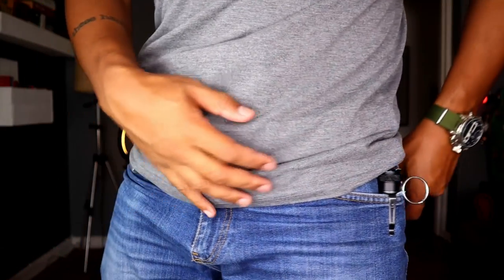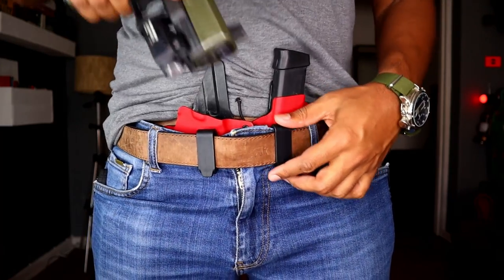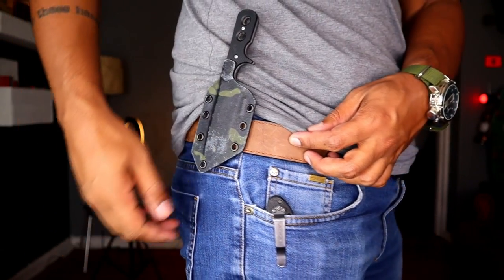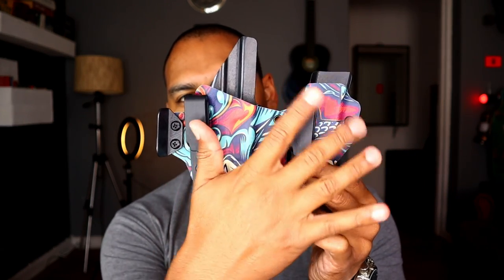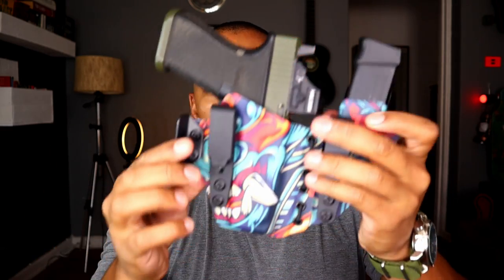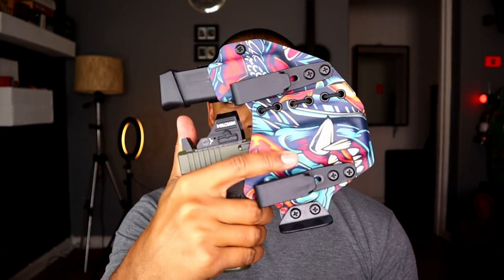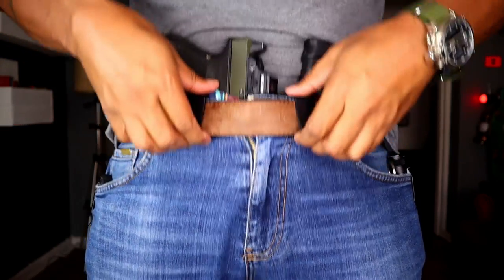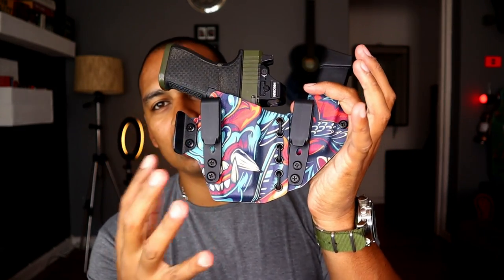AIWB Holster March 2021 Giveaway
AIWB Holster March 2021 Giveaway - Huge thanks to Tyron from Custom Kydex SA for lettiing me help promote this awesome giveaway.